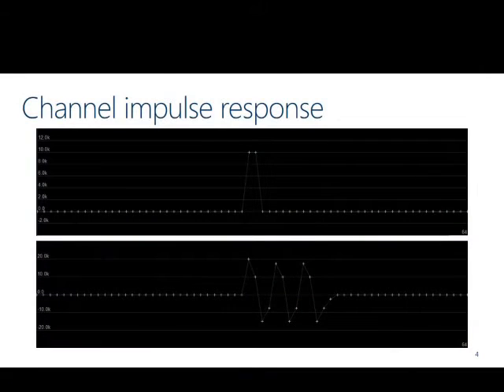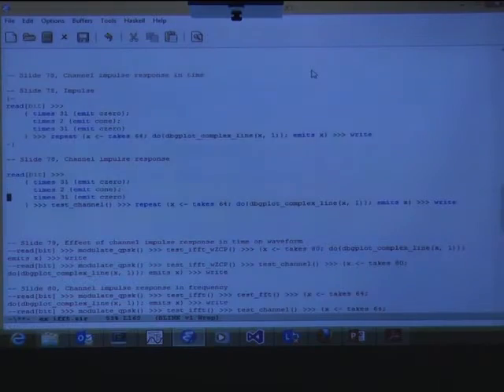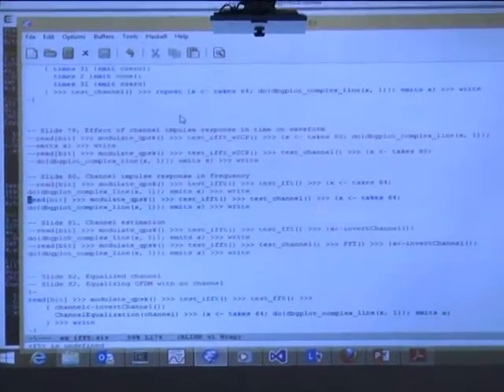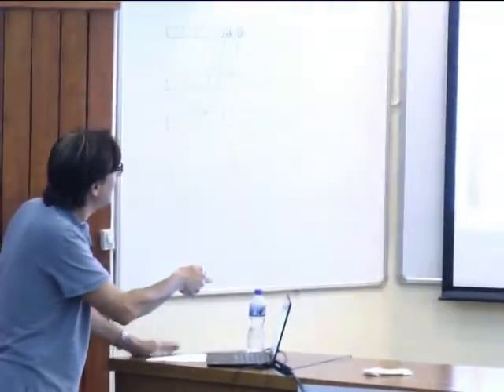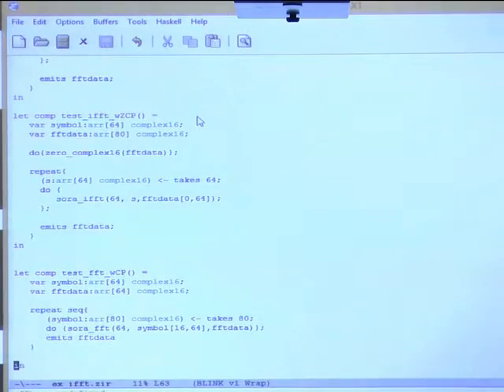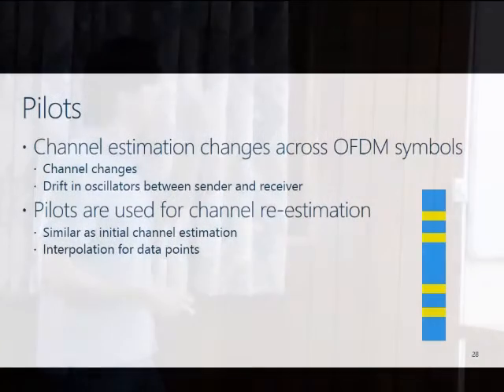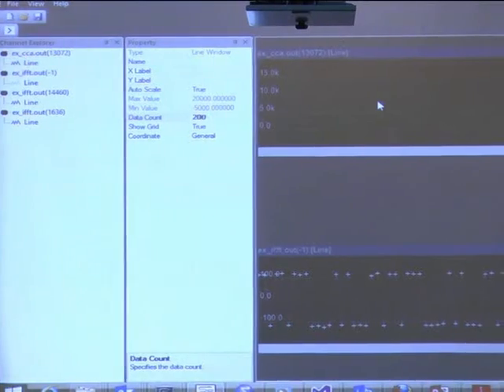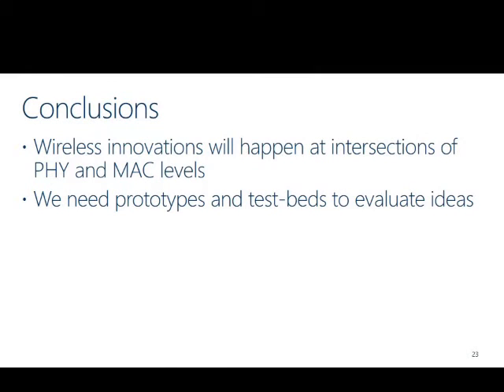Ziria: Wireless Programming for Hardware Dummies - Part 4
Software defined radios are a powerful tool for experimenting with wireless PHY and MAC layers. At the same time, they are a challenging programming environment, given tight timing constraints imposed. A student who wants to venture in this area of research needs to master computer architecture and hardware, as well as numerous algorithms for signal processing and communication. In this lecture we will talk about Ziria, a programming language and a compiler that we have recently developed to simplify this task. Ziria is a high-level language, specialized for PHY design, that delegates most of the burdensome hardware optimization to the compiler and allows us to keep the code design clean and simple. We will walk through various building blocks of Wifi PHY design and show how to implement them in Ziria. At the end of the talk you should be able to understand the signal processing foundations of WiFi as well as to quickly implement and deploy your own PHY using Ziria. Ziria compiler is open sourced so you will be able to download it and play with the code yourselves. It currently supports Sora SDR platform but could be easily adapted to other similar platforms.